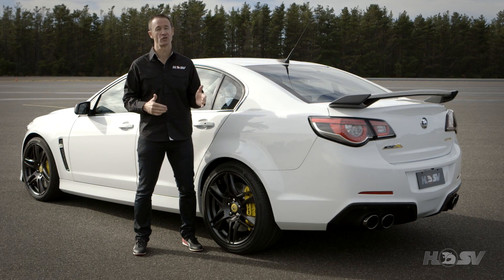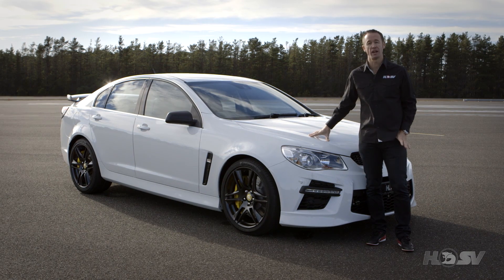HSV GEN-F GTS Product Overview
Here it is... The most powerful performance vehicle ever produced in Australia. The new HSV GEN-F GTS.